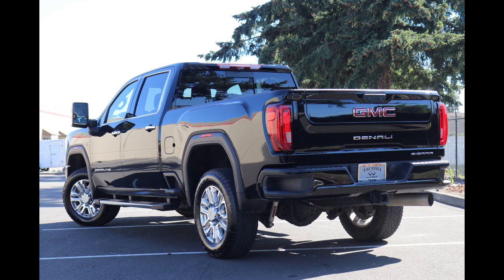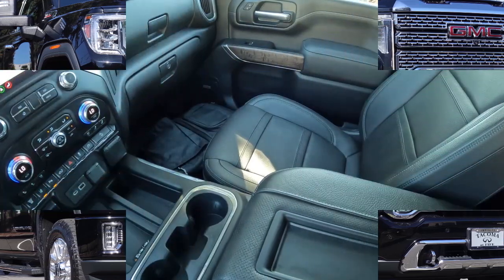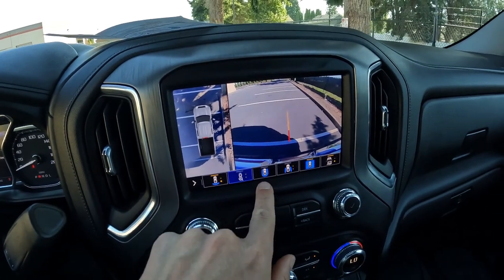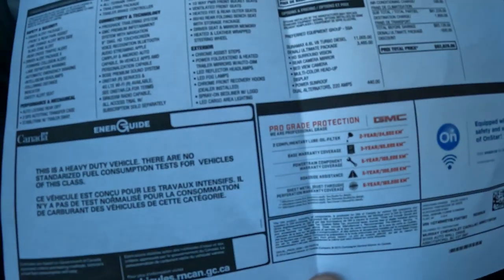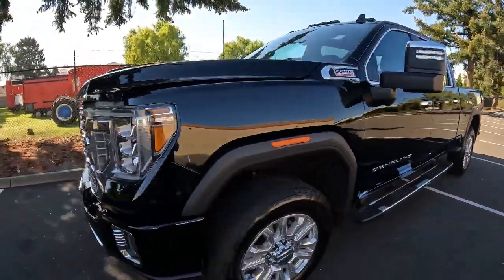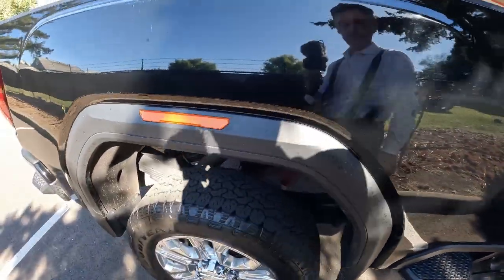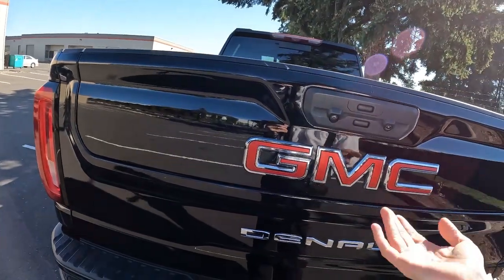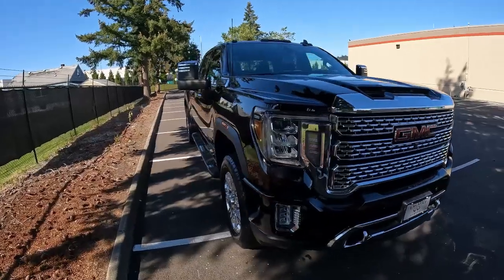2020 GMC Sierra 3500HD Denali Walk Around and Information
The 2020 Sierra is one of the ultimate HD pickups and was completely redesigned for 2020, so its better than ever. With the Duramax Package you have an amazing 6.6L Duramax Diesel pumping out 440-hp and 910 pound feet of torque matched to a 10-speed Allison transmission. Towing an 8,000 pound trailer which would normally have a light duty half ton pickup struggling a bit, this Denali could pull that same trailer over a pass almost like there is nothing behind it. The Denali is the range topping trim level on the Sierra pickup loaded with almost every available option along with lots of chrome exterior trim.